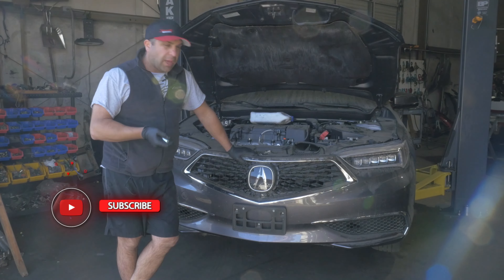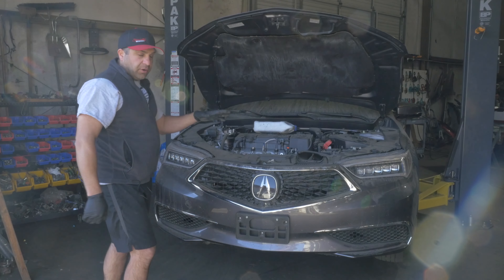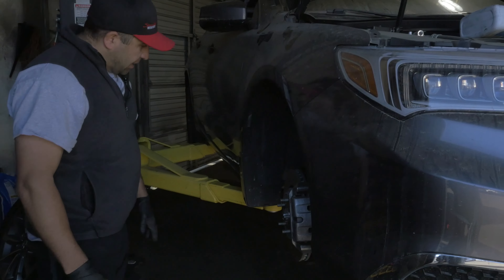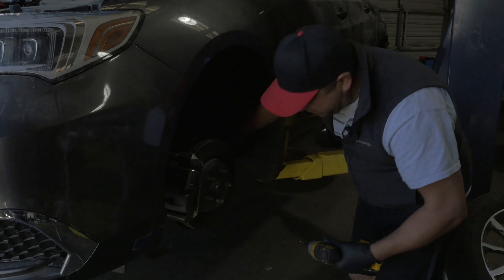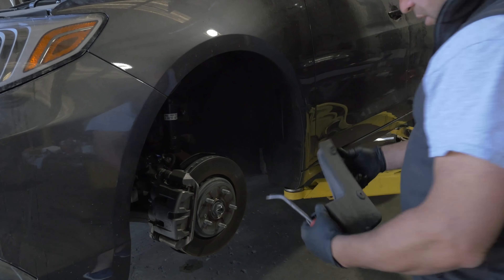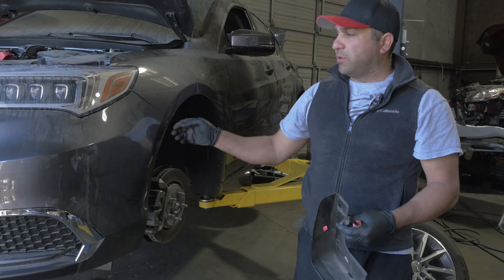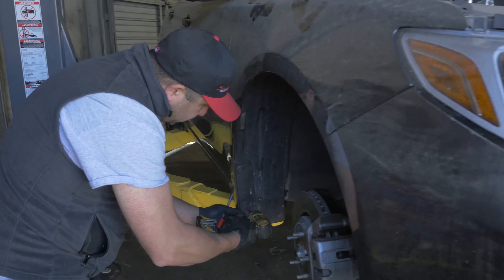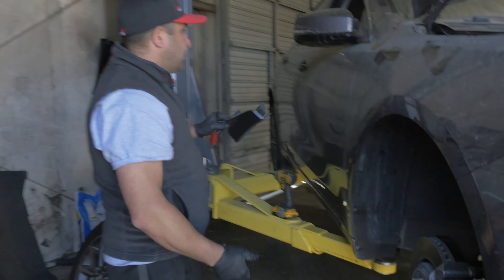How To Remove Front Wheels and Mud Flaps - 2019 Acura TLX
How To Remove Front Wheels and Mud Flaps on a 2019 Acura TLX. If you feel confident in your car repair skills then add this to your DIY projects. In this video we cover the steps on how to remove and replace clips, bolts, covers, panels, and parts for the removal of the wheels and mud flaps.

We will link the removal and replacement videos together so that they can be watched in segments. Look for the end-screens to click to the next how to video.